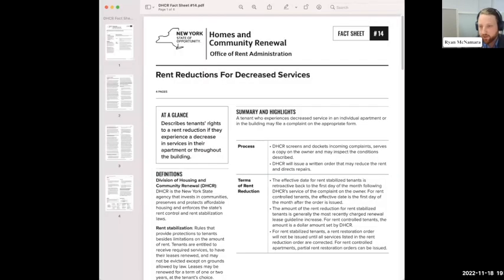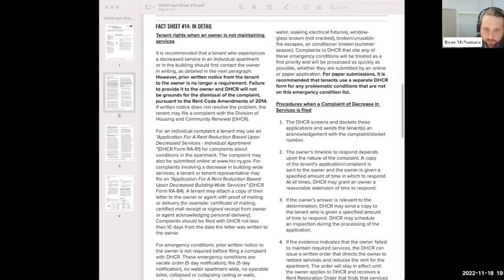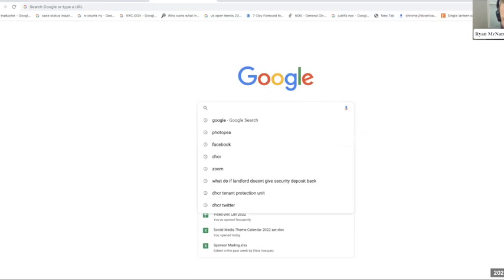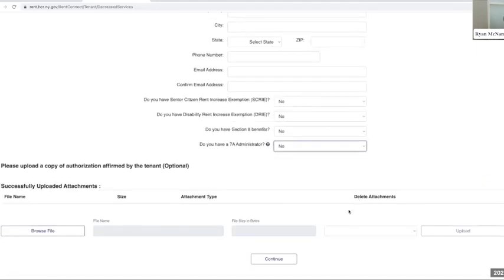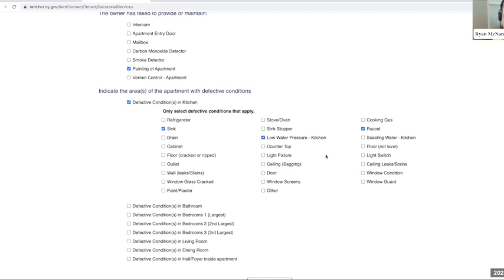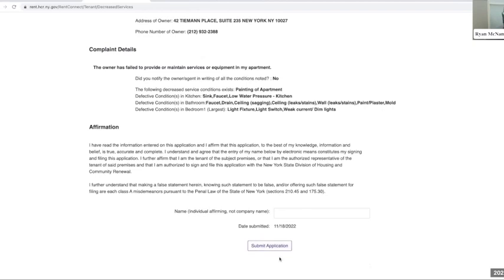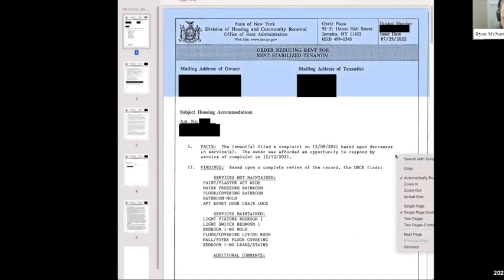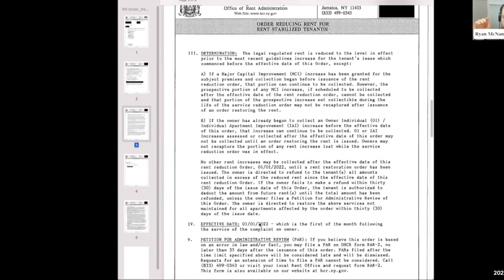How to Apply for a Rent Reduction When Your Landlord Won't Make Repairs - Webinar